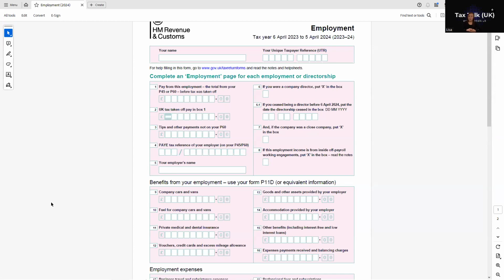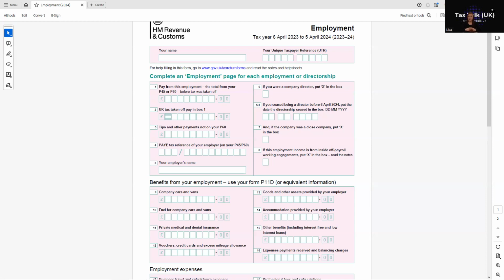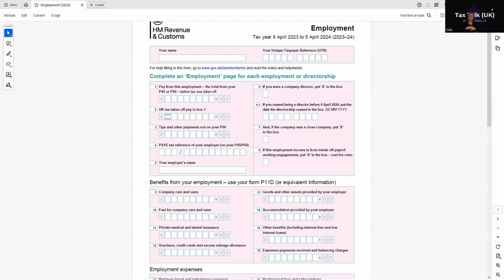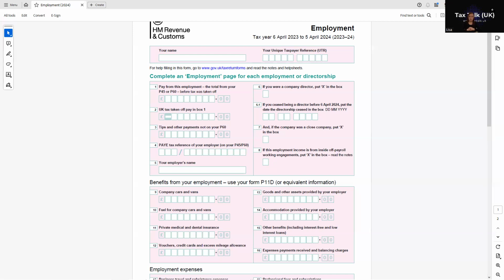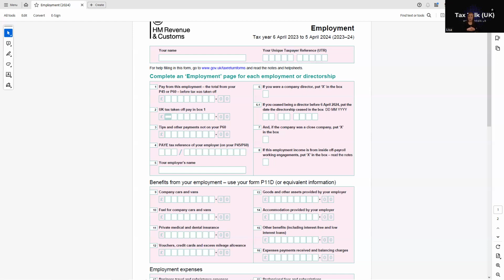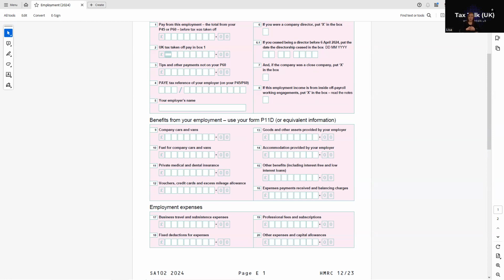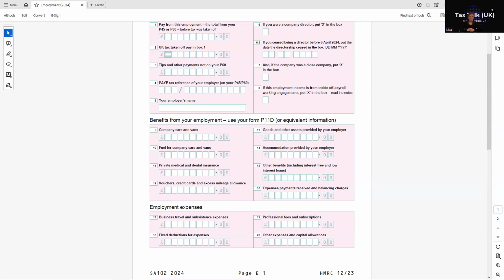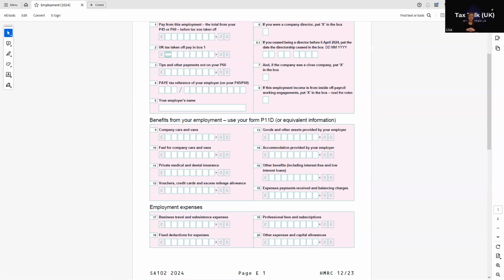Self Assessment Tax Return: How Do I Complete Employment Section?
As part of our bite size demo series, here is an overview on completing the employment section of your tax return